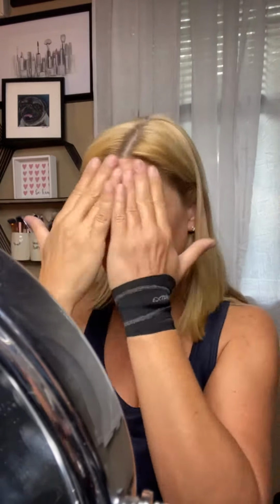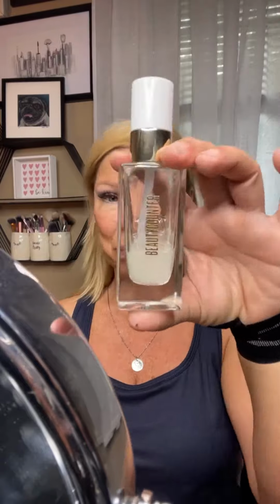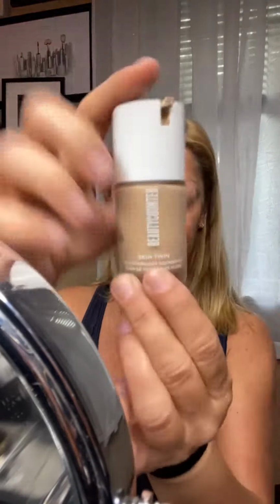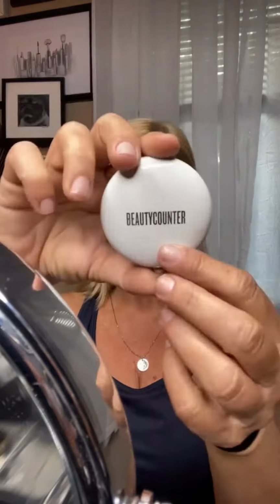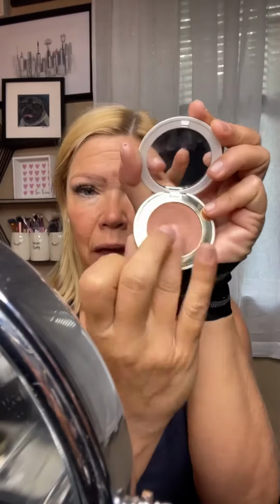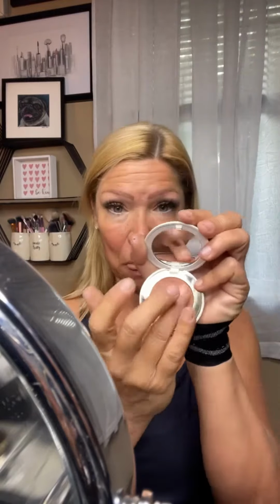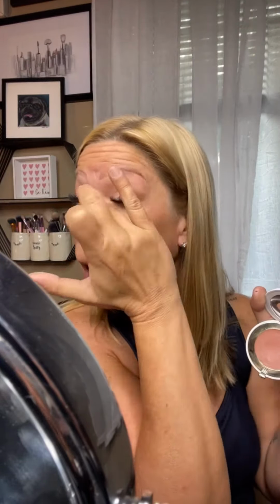June 17, 2022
My 5 AM daily get ready with me routine